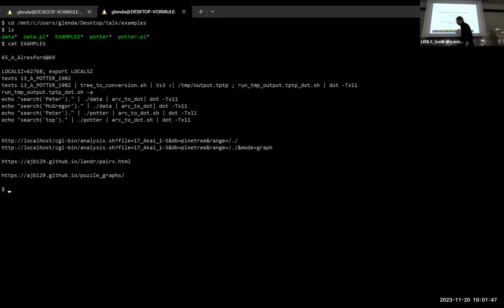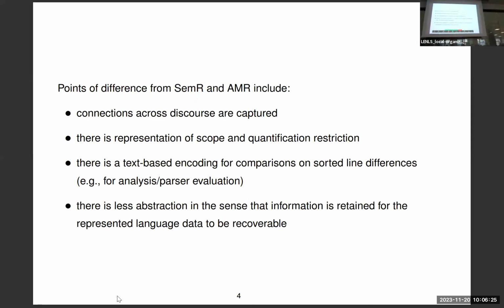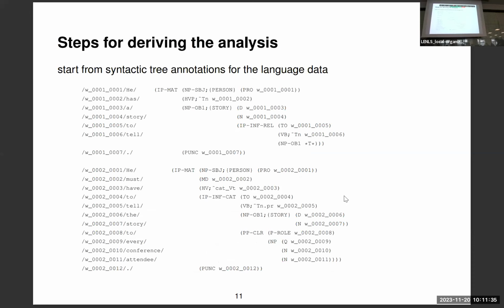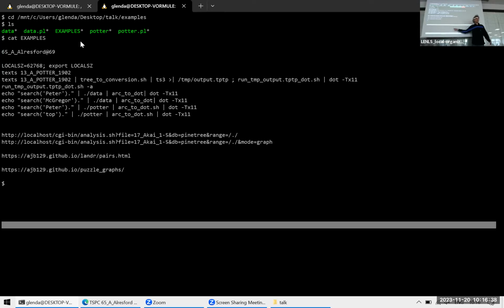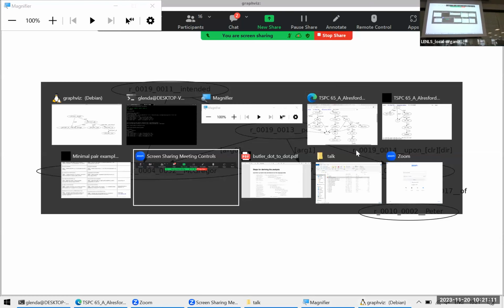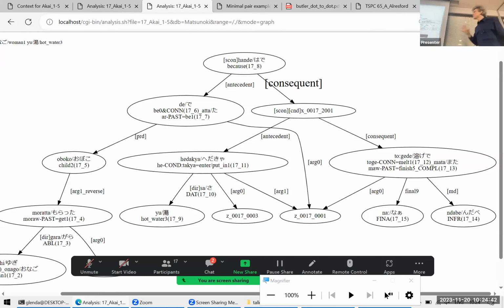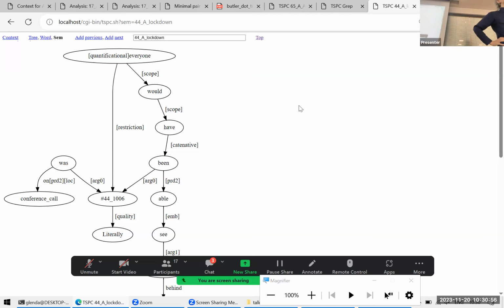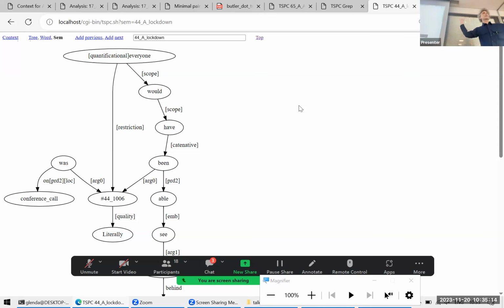Alastair Butler @LENLS20, November 20, 2023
"Dot-to-dot semantic representation"